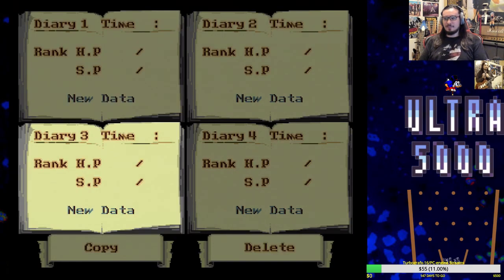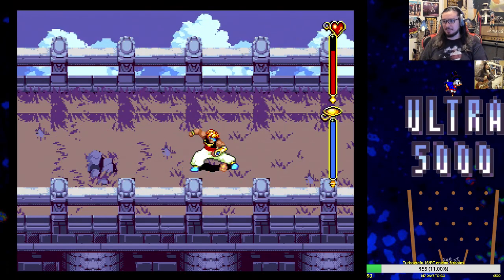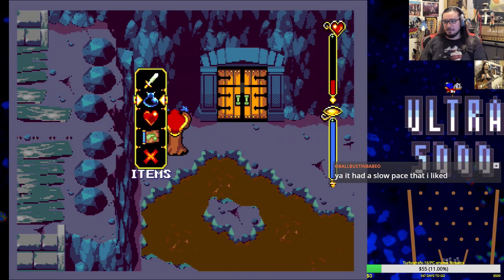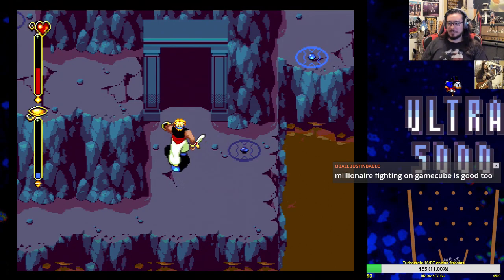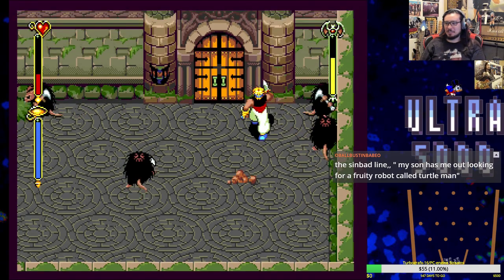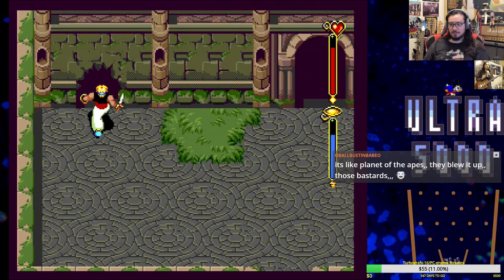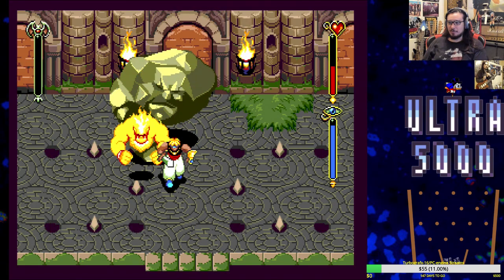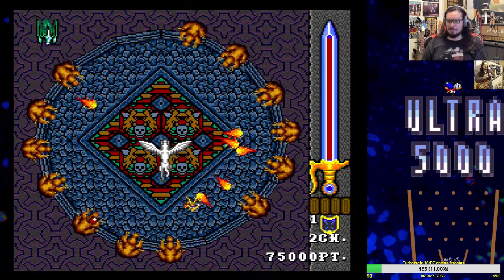Beyond Oasis (genesis) real hardware UN5k let's play pt.2